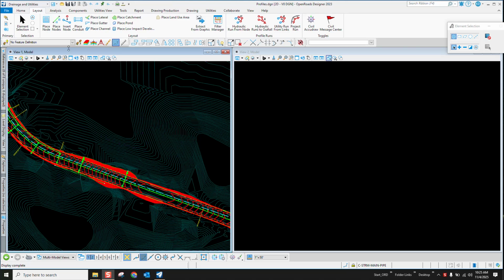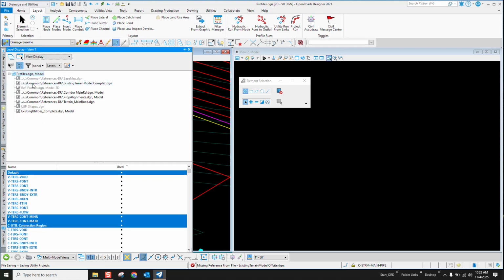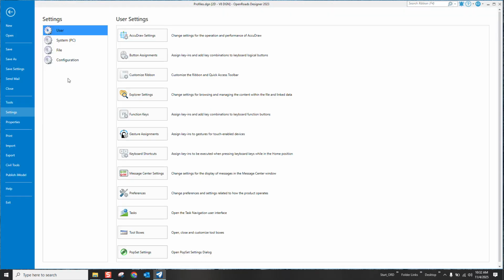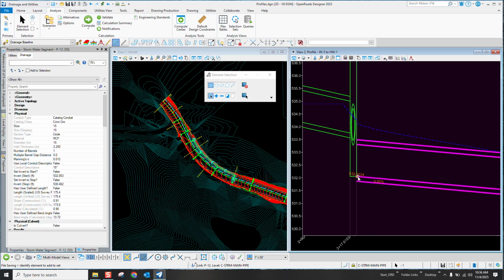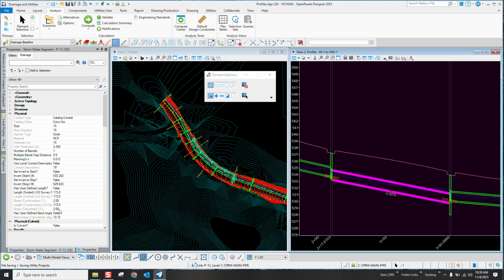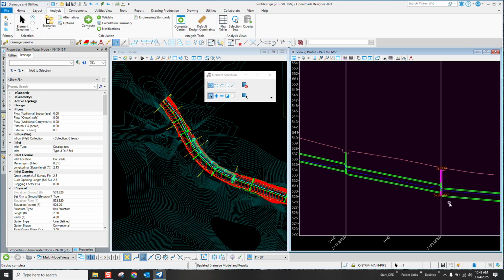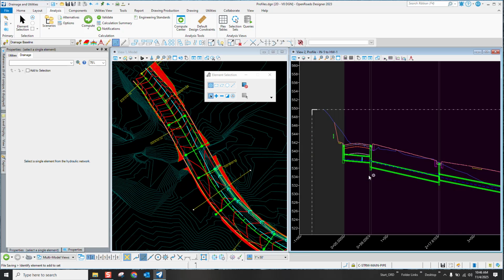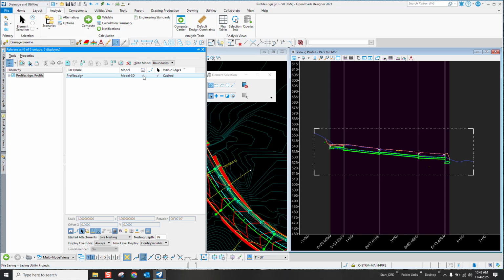Drainage Profiles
This video demonstrates how to create Drainage and Utility profiles, display them in Profile Models, use 3D Cuts, and make edits to the drainage network while working in a Profile Model.